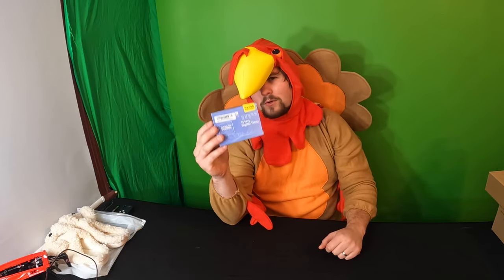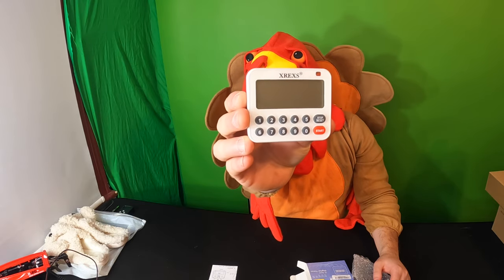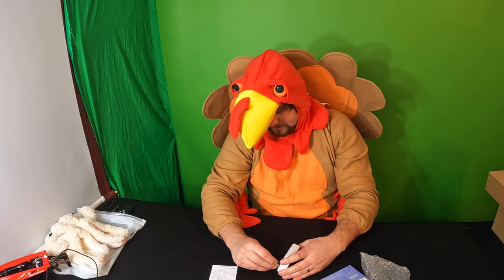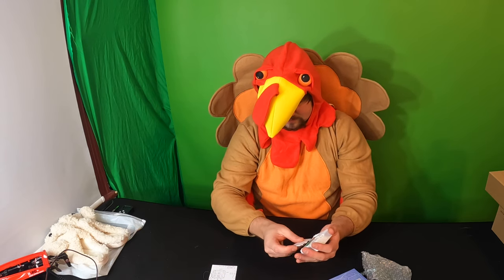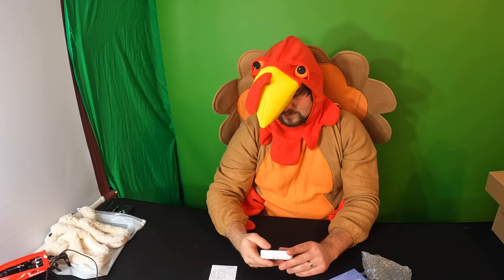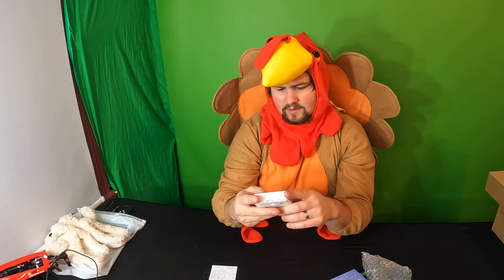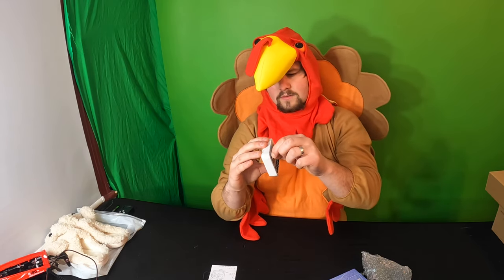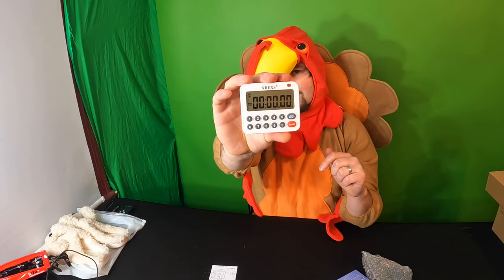XREXS Digital Kitchen Timer Magnetic Countdown Up Cooking Timer Loud Alarm and Mute Optional, Magnet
If your interested you can buy it